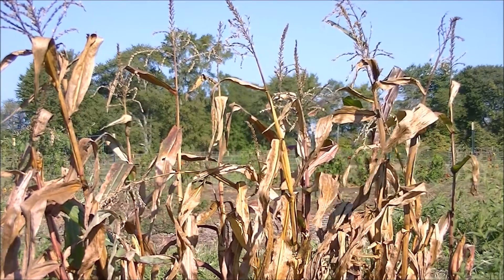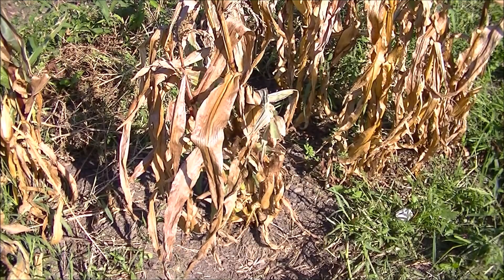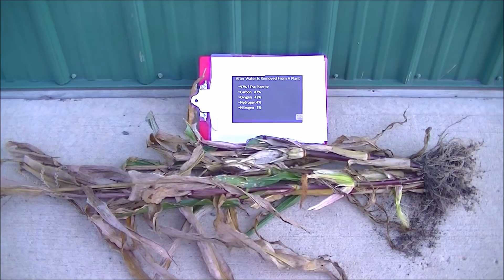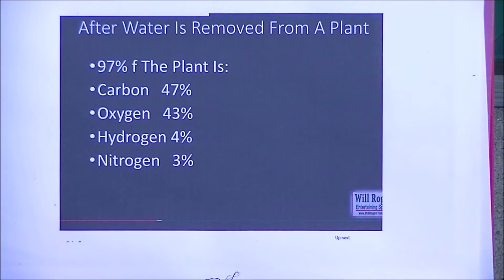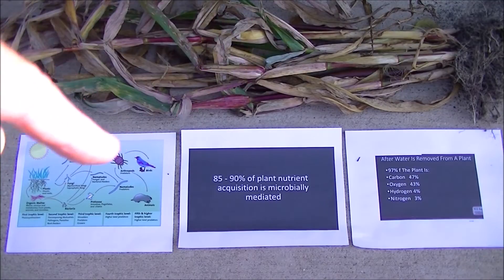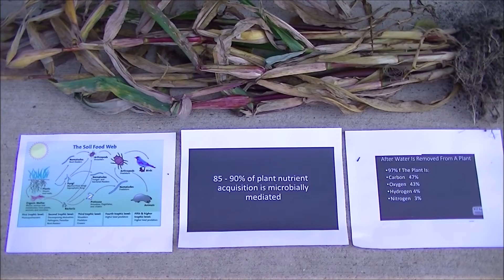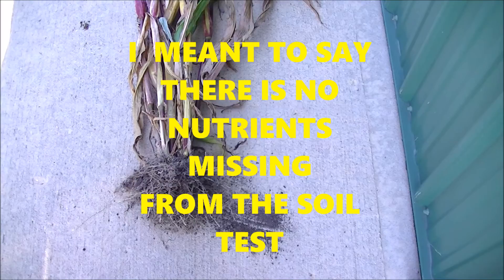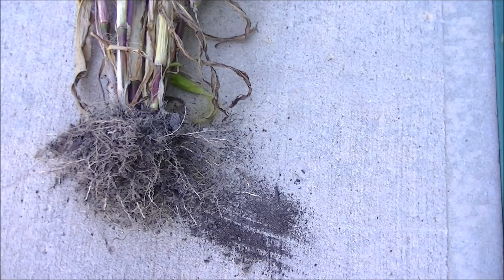HOW & WHY Plants Build ( Grow ) the BEST SOIL in Vegetable Gardens for beginners Series 101. Part 3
HOW & WHY Plants Build ( Grow ) the BEST  Healthy SOIL in No Till Vegetable Gardening for beginners Series 101. Part 2. Deep mulch gardening. How to remineralize soil.